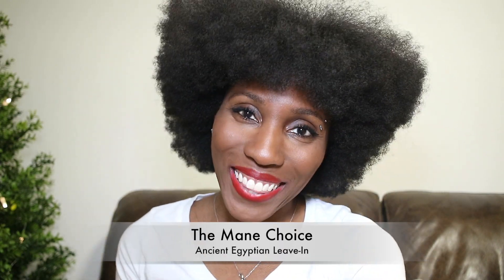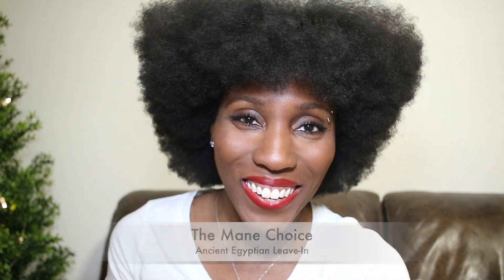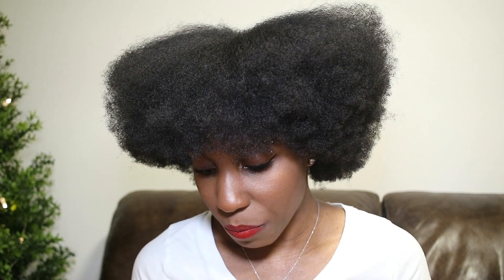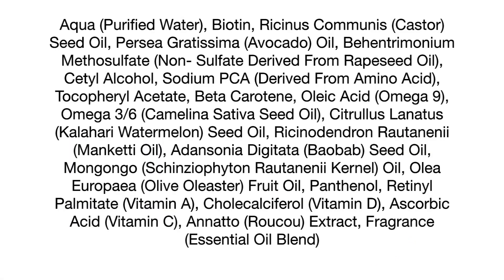The Mane Choice Ancient Egyptian Leave-In Lotion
The Ancient Egyption Line has been good to my thick type 4/4C hair.
I wanted to get a video out about the leave-in as I'm so late with adding it to my collection. I'm building the it up though so bare with me ya'll! lol

Love,

April